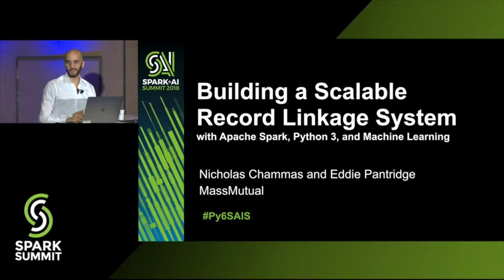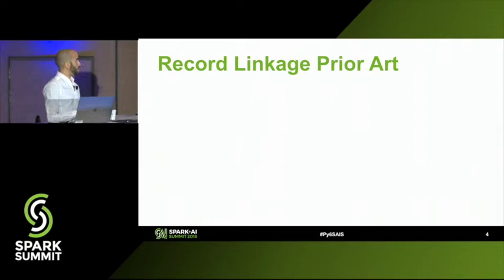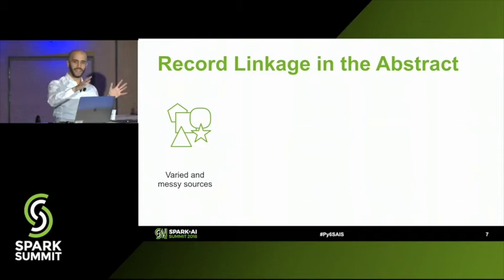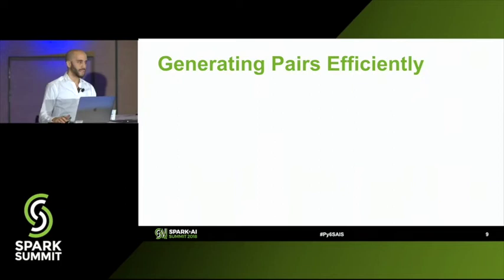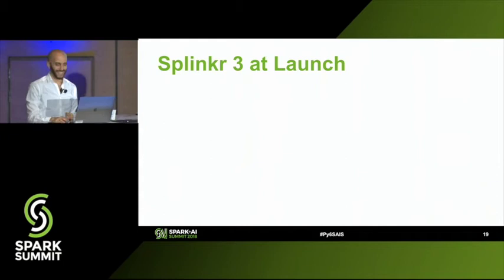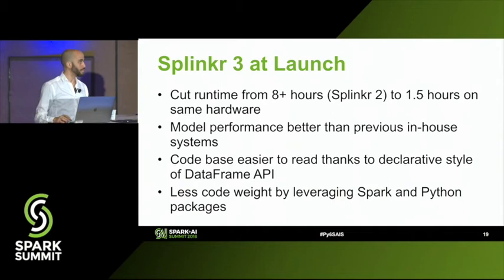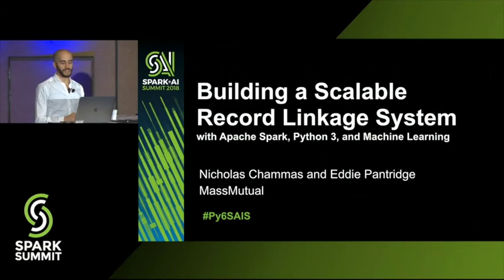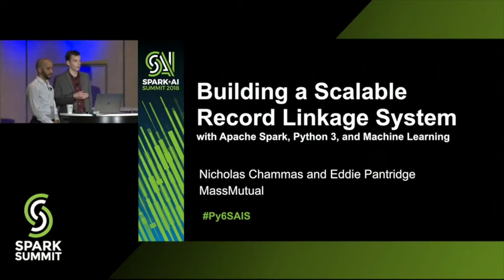Building a Scalable Record Linkage System with Apache Spark, Python 3, and Machine Learning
Nicholas Chammas, author of Flintrock, and Edward Pantridge data scientist and artificial intelligence researcher discuss the MassMutual has hundreds of millions of customer records scattered across many systems. There is no easy way to link a given customer’s information across all these systems to build a comprehensive customer profile. Building such a profile has important applications in many areas of MassMutual’s business, from marketing to underwriting.